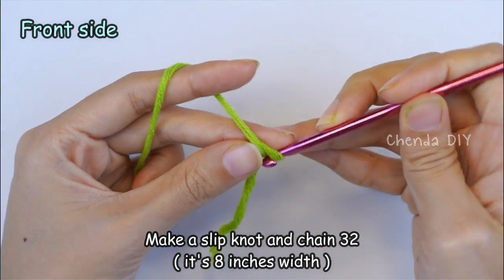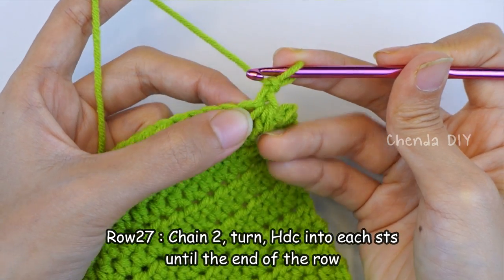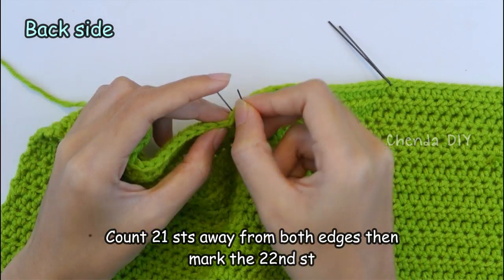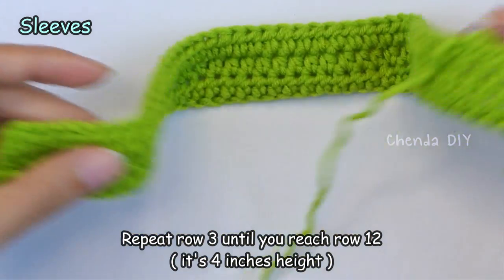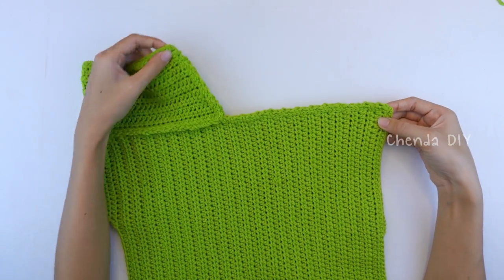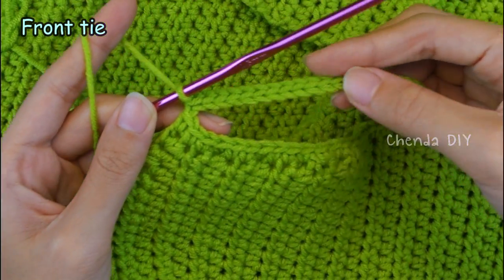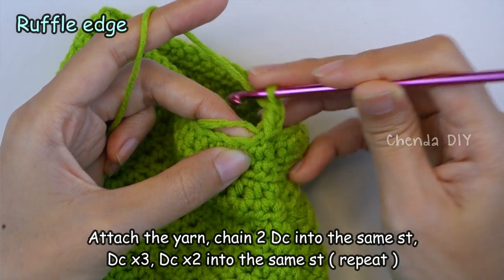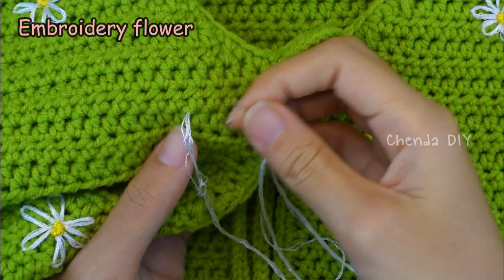Easy Crochet Ruffled Cropped Cardigan Tutorial | Chenda DIY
Hi, everyone. In today's video, I will show you how to crochet a ruffled cropped cardigan. Please enjoy the tutorial and thank you so much for your value time. Stay safe and healthy, crochet with me.

::::::ABA BANK::::::
00:00 | Intro
00:30 | Materials & Abbreviations
00:45 | Front Side
11:05 | Back Side
16:28 | Sleeves
20:52 | Connecting Part
27:28 | Front Tie
36:40 | Ruffle Edge
42:58 | Embroidery Flower Sewing
52:15 | Done & Thank You For Watching